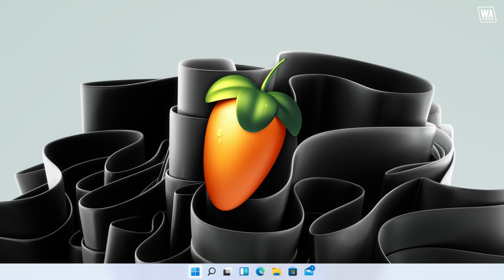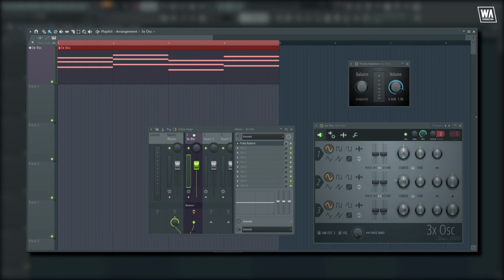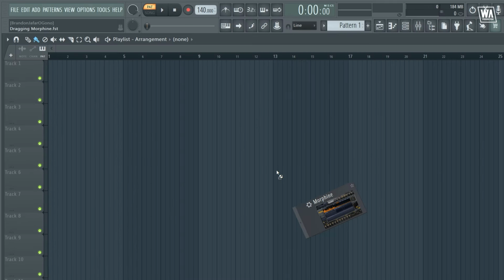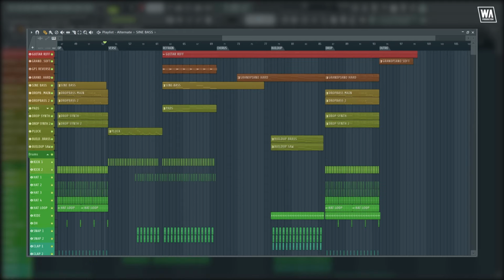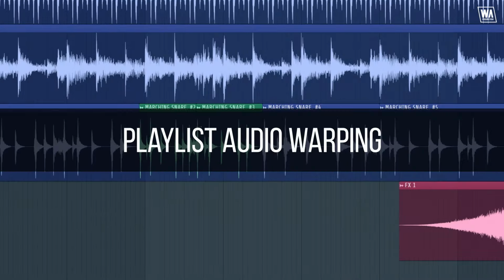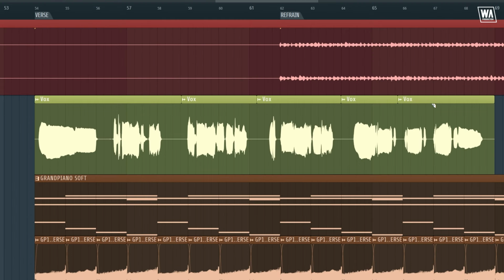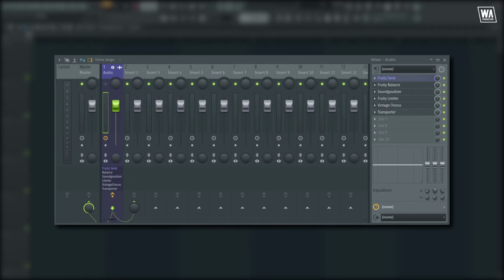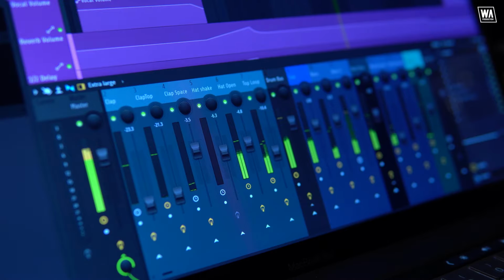5 Most Overlooked FL Studio Features!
In this video, we dive into 5 hidden gems inside FL Studio that most producers miss – even the experienced ones! These underrated features can speed up your workflow, boost creativity, and help you get more out of your sessions.

Whether you're a beginner or a seasoned FL Studio user, these tips might just change the way you produce music :)